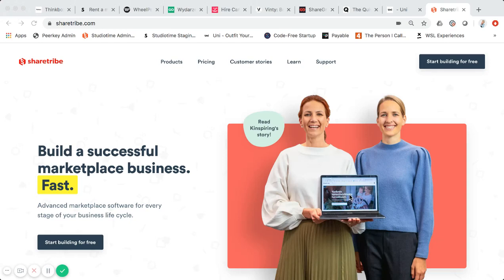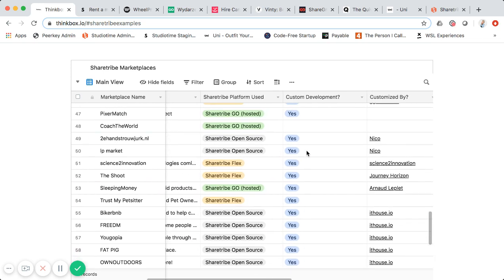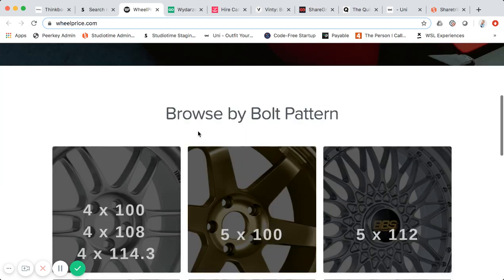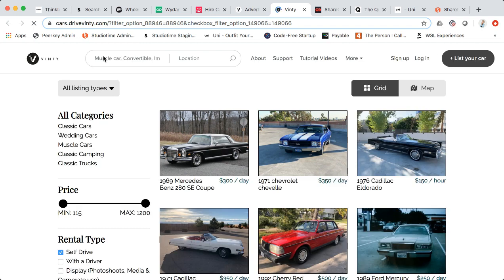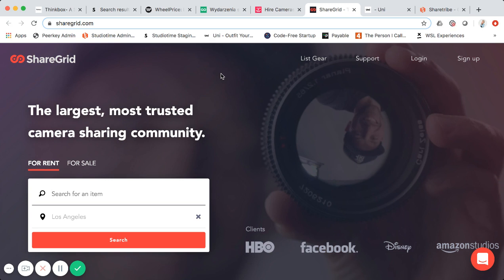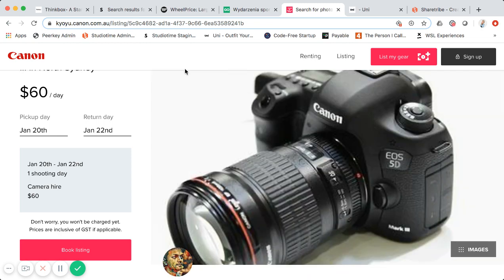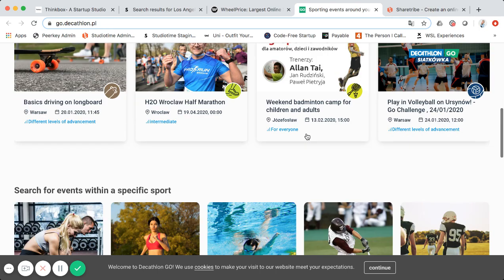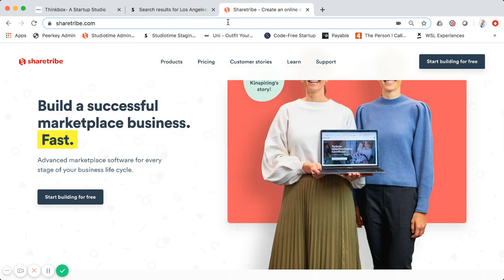Sharetribe Marketplace Examples & Reviews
In this video I show you real examples & review marketplaces that were built using Sharetribe I'll walk you through and show you a few examples for different marketplaces (Airbnb style, Etsy Style, and more), along with mentioning which Sharetribe platform they were built on.